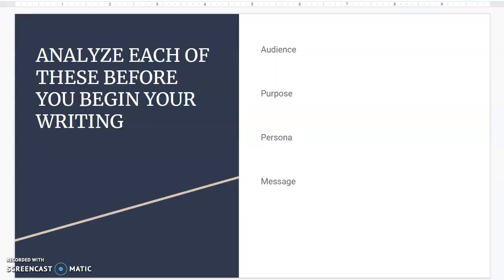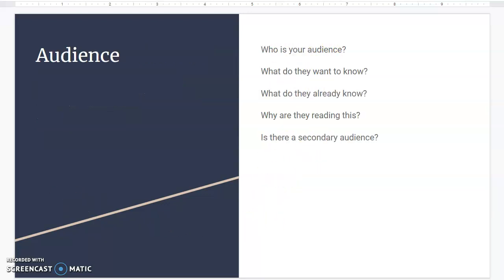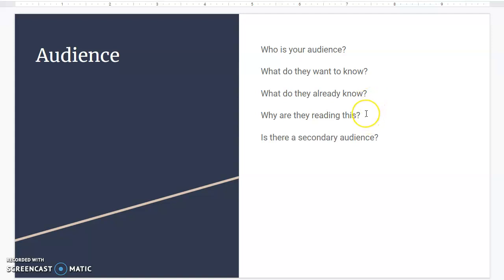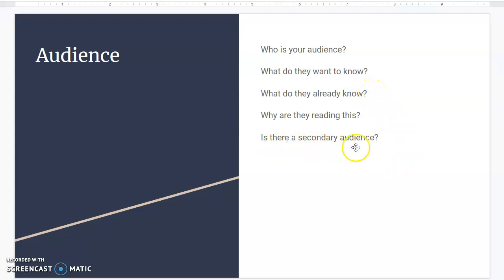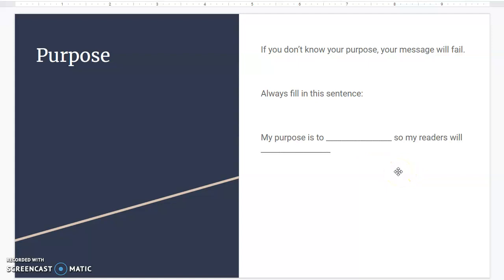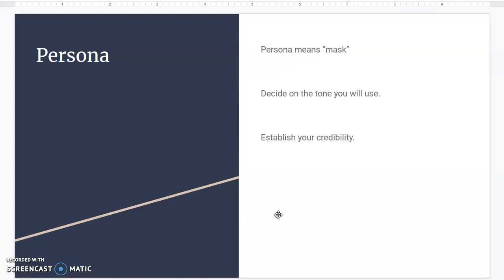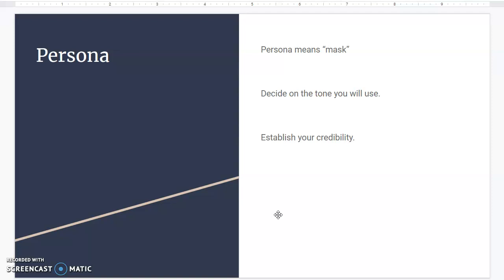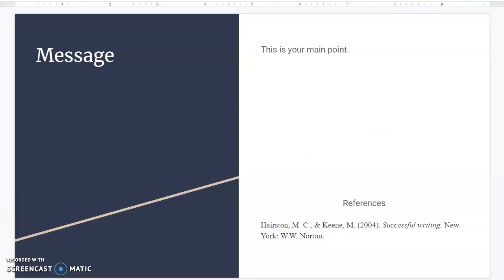Planning Your Writing